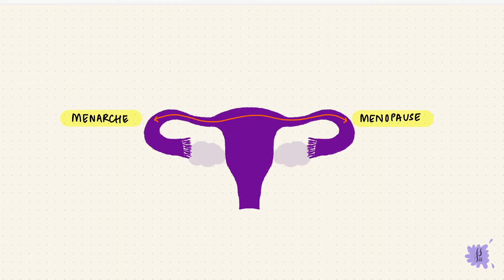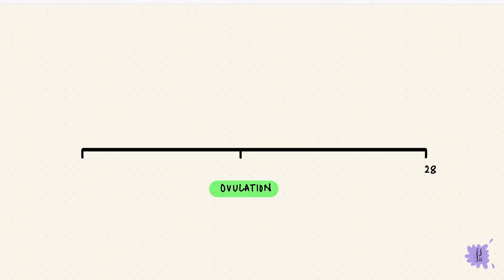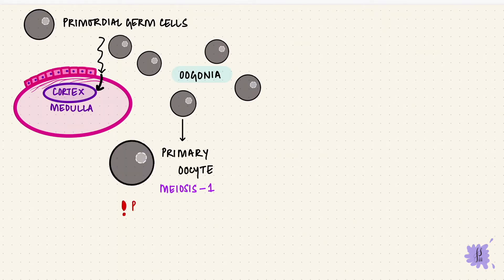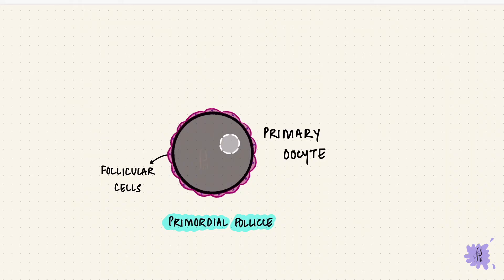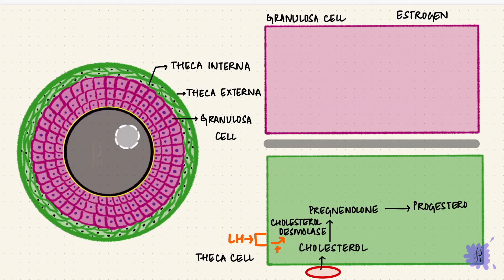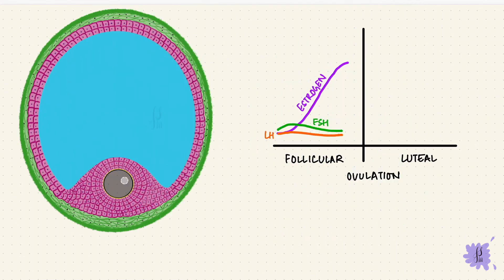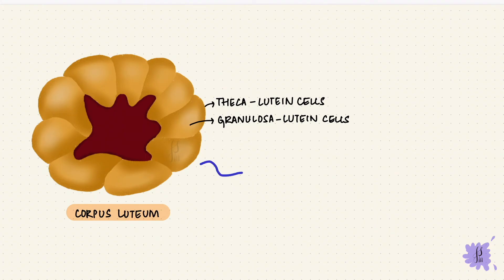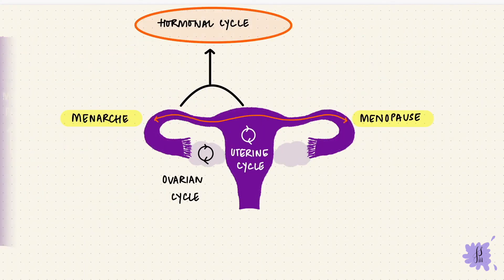Ovarian Cycle | Menstrual Cycle | Part 1 | Folliculogenesis | Reproductive Physiology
✨In this video I talk about the phases of the ovarian cycle (follicular and luteal) along with the hormonal changes during the cycle. I hope it helps!☀️

0:00 - Intro
0:07 - Hypothalamic-Pituitary-Ovarian Axis
2:41 - Oogenesis
5:36 - Folliculogenesis
9:29 - Ovulation
10:57 - Luteal Phase

🔢Remember that the numbers and dates are just for simplification and understanding. The actual cycle length varies.